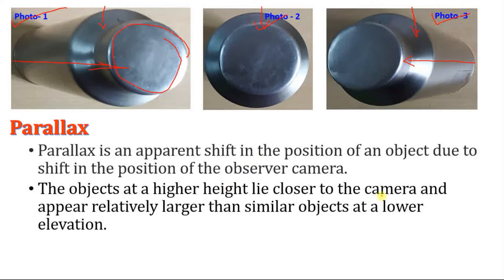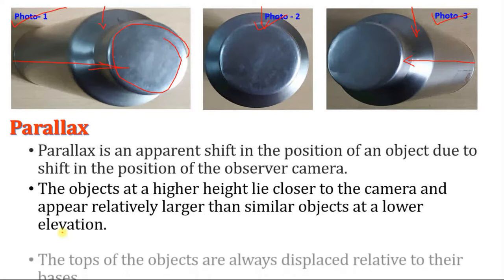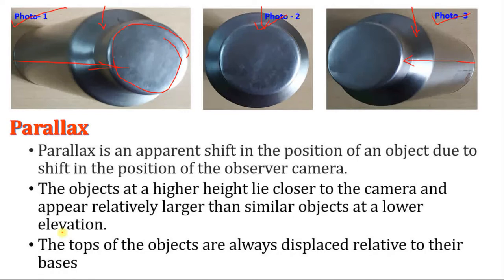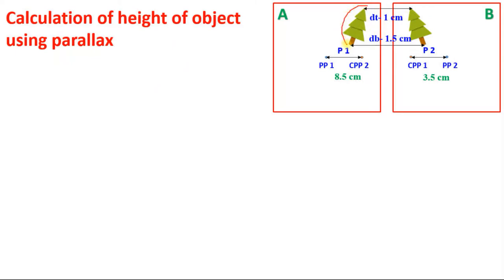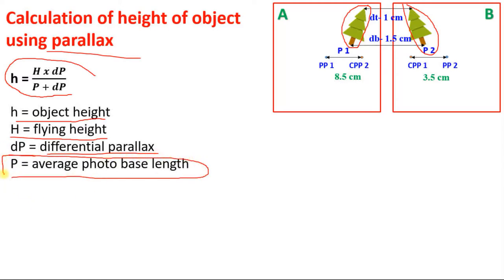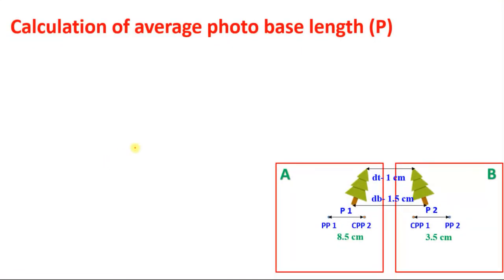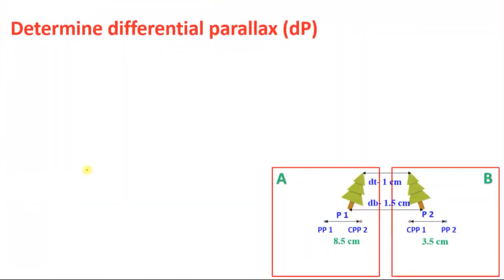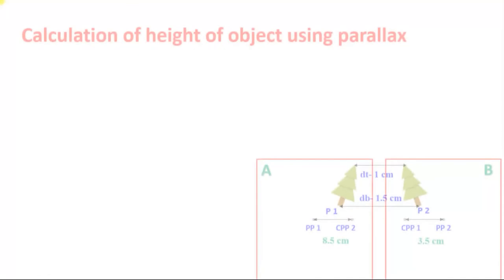Stereoscopic parallax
Aerial Photography is one of the most popular part of Remote Sensing.
Parallax
• Parallax is an apparent shift in the position of an object due to shift in the position of the observer camera.
• The objects at a higher height lie closer to the camera and appear relatively larger than similar objects at a lower elevation.
• The tops of the objects are always displaced relative to their bases
 Height displacement form the top of the bottle
 This difference in parallax gives a three-dimensional effect when stereo pairs are viewed stereoscopically.